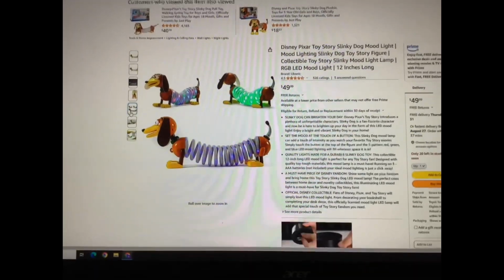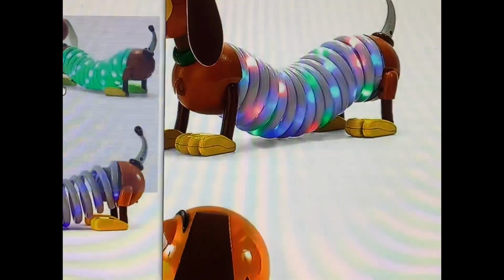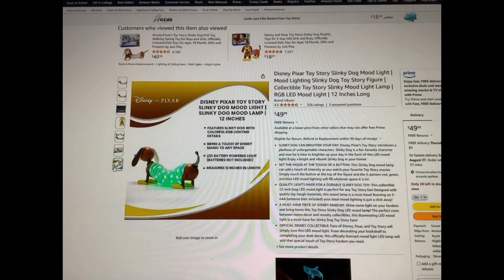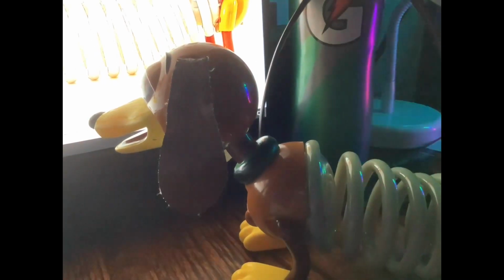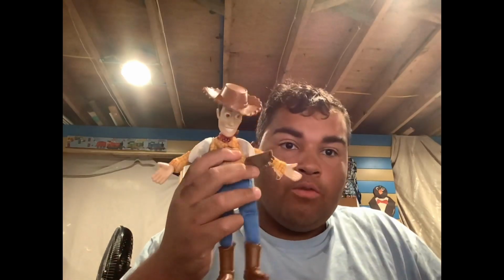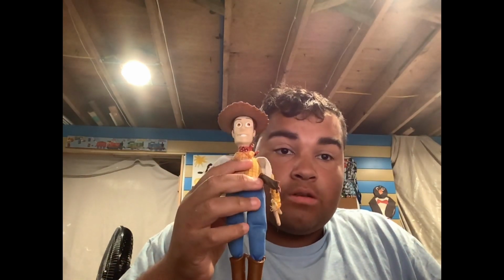Battery Change fixing toys